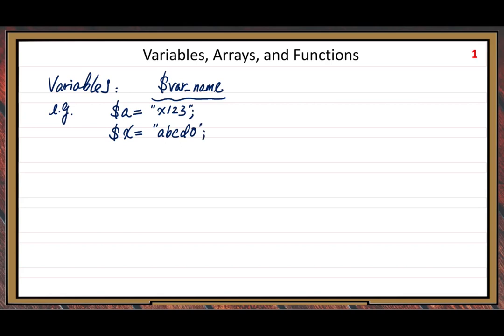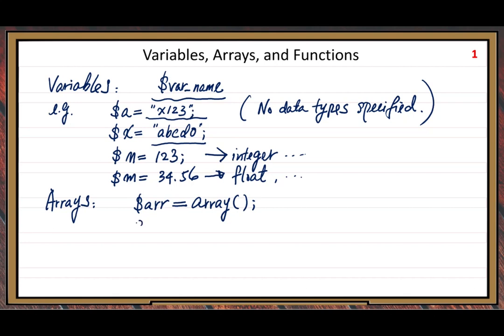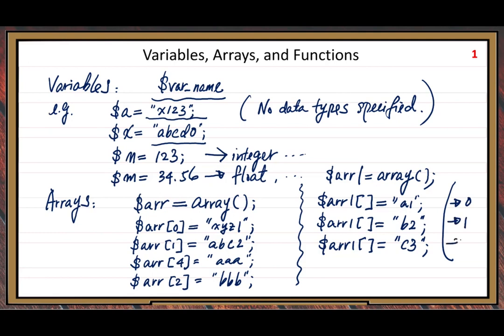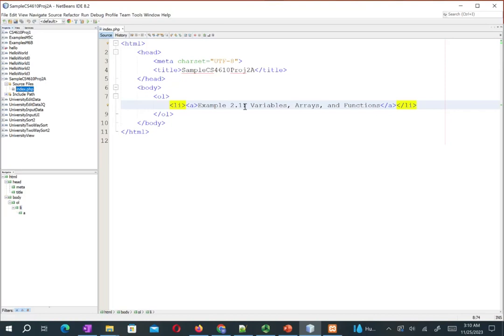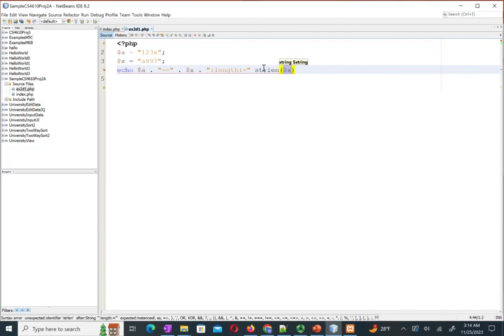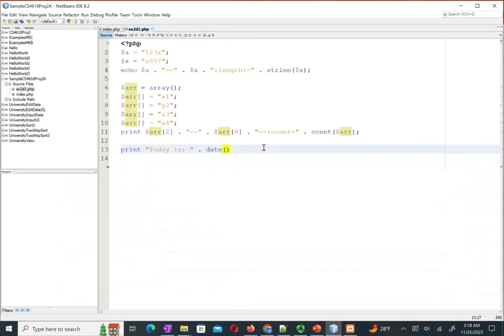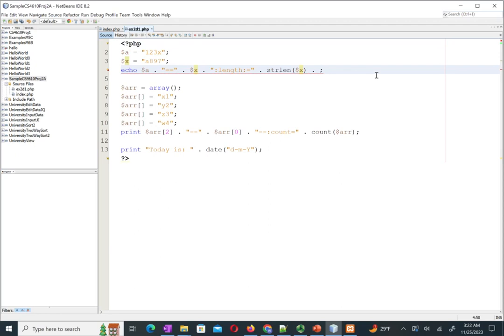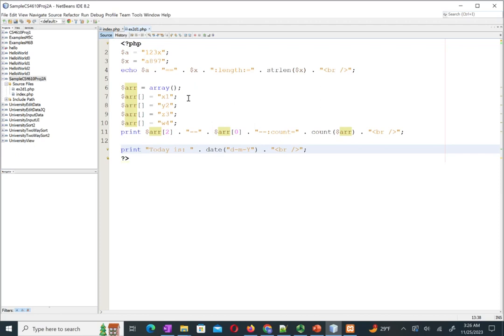CS4610FS23Proj2P2 1VideoProc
This video is for teaching at UMSL:  CS4610,  Fall 2023,  Project 2  Part 2.1  Variables, Arrays, and Functions of PHP